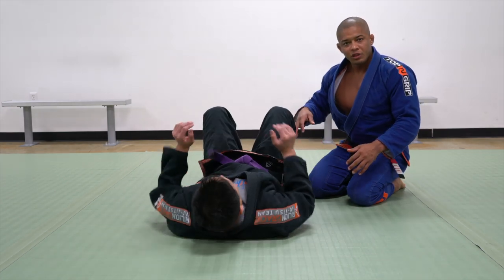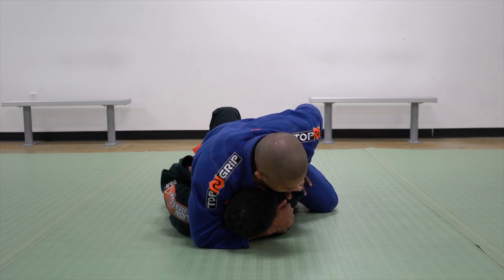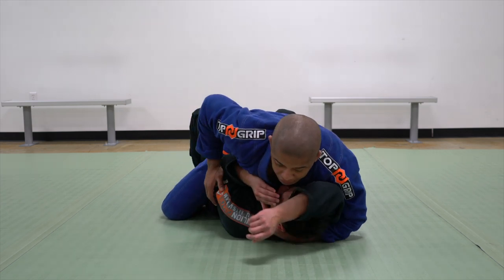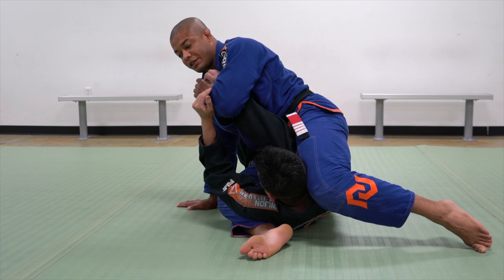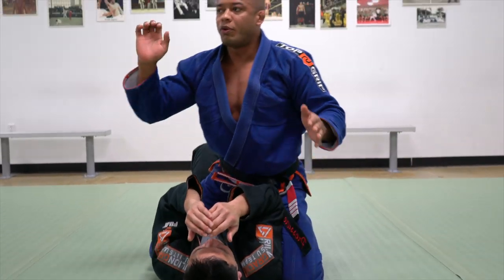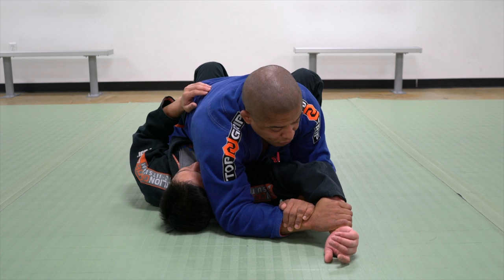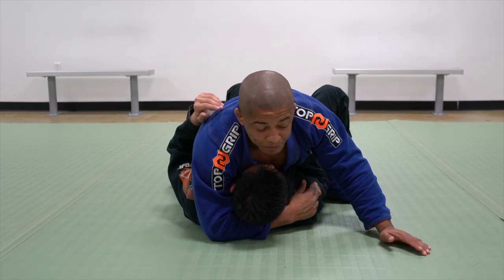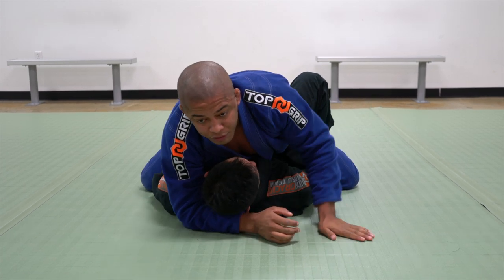Easy and effective Mount Submission System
Hello everyone! In this video i'm demonstrating a Easy and effective Mount Submission System. Keep the attention on your opponent reactions and from there, you can use one of those options like, Straight Armlock, Americana Shoulder Lock or Ezikiel Choke.